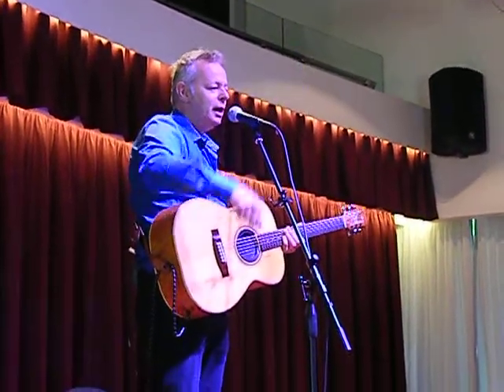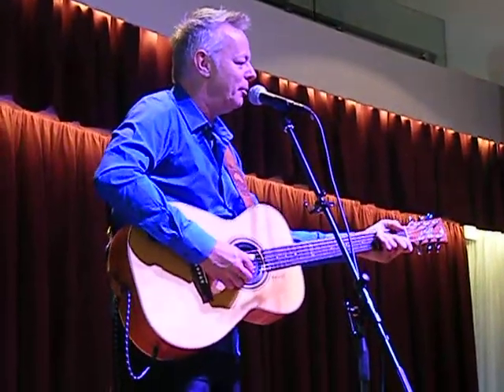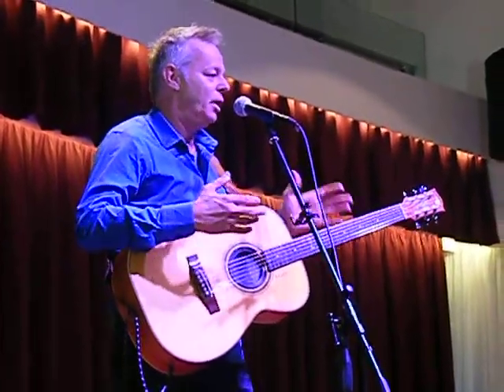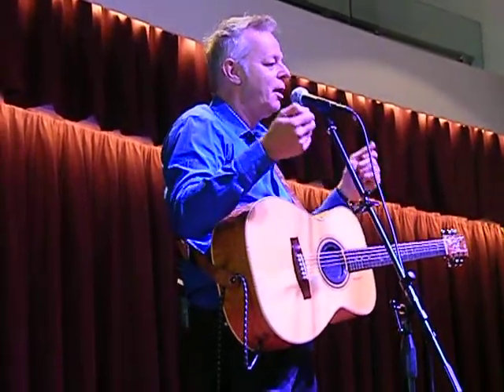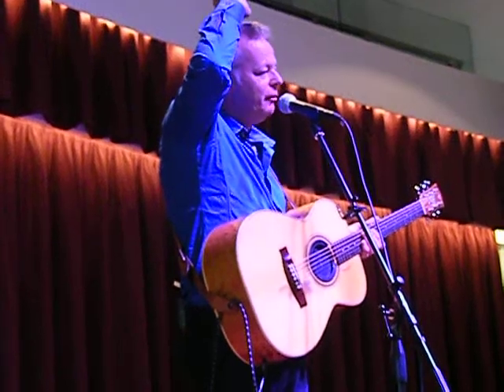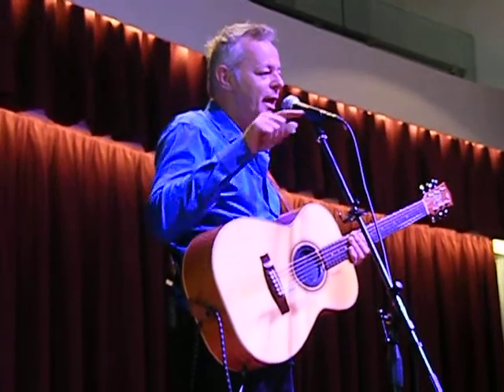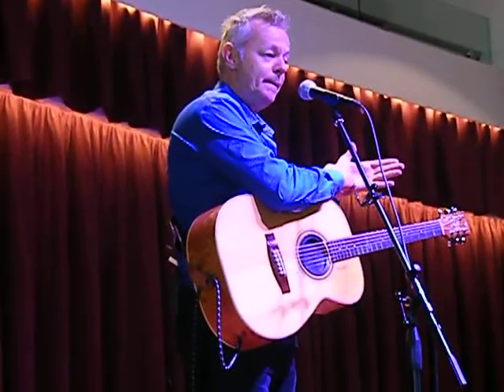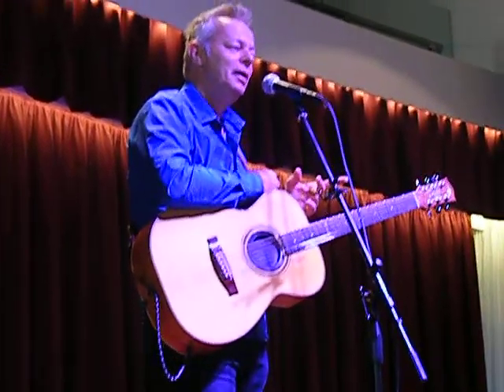Tommy Emmanuel talks about Chet Atkins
Tommy Emmanuel visited Meriden School in Strathfield, Sydney to talk to the students and play for them. Amazing and wonderful.